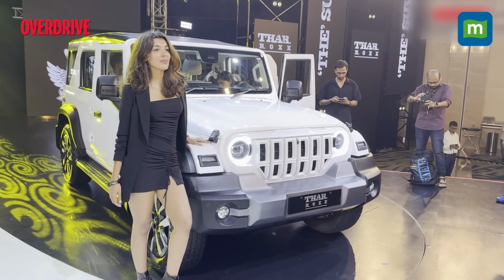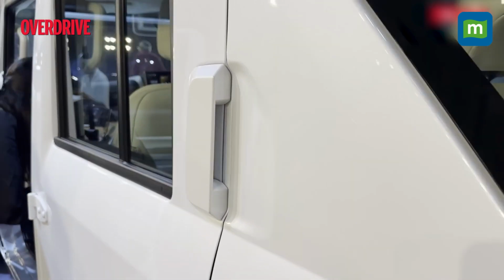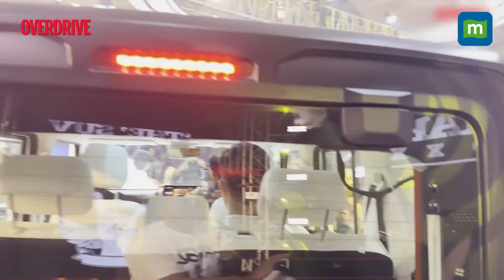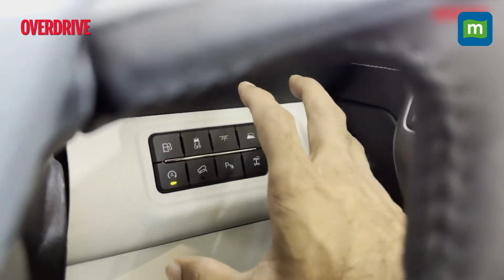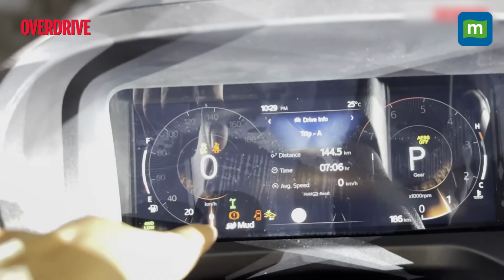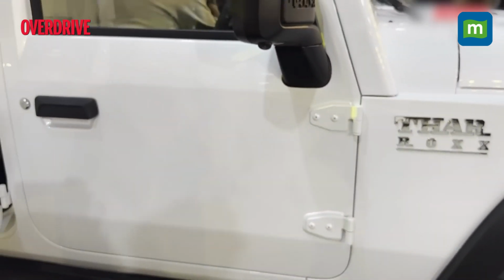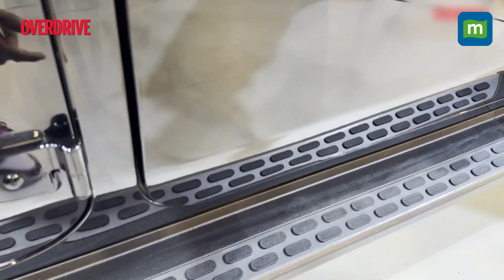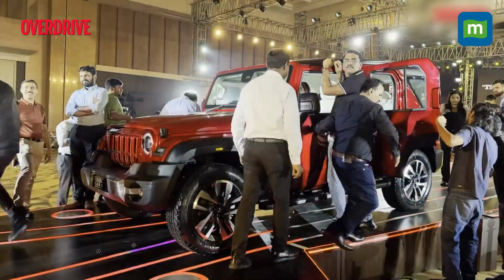Mahindra Thar Roxx SUV Launched In India; Prices Start At ₹ 12.99 Lakh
Mahindra has officially launched the Thar Roxx in India at a starting price of Rs 12.99 lakh (ex-showroom). Test drives have been rescheduled for September 14, although reservations will open on October 2. Mahindra also states that deliveries will begin on Dusshera, which is October 12. The Roxx will be available in both petrol and diesel options across the MX1, MX3, AX3L, MX5, AX5L, and AX7L variants.